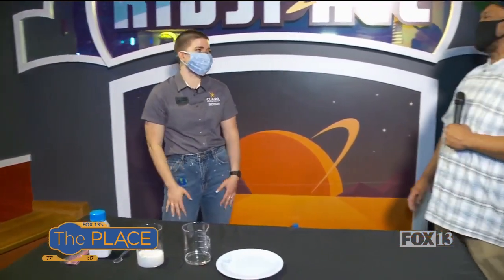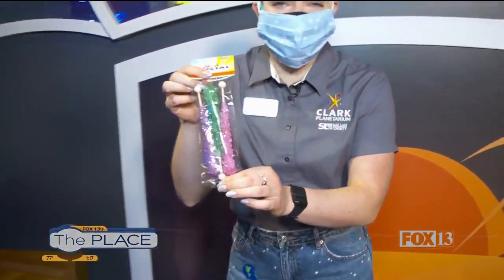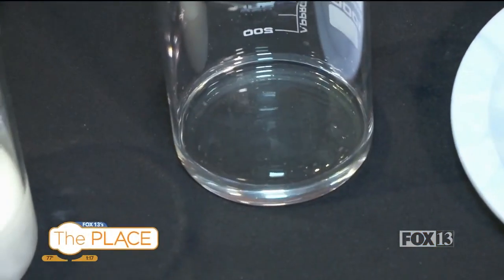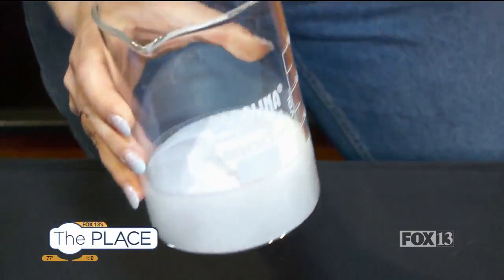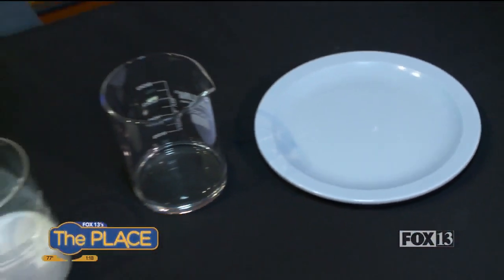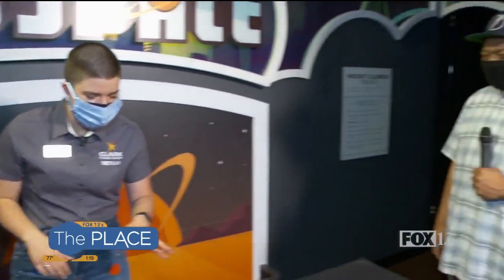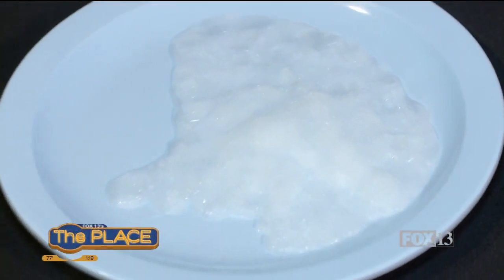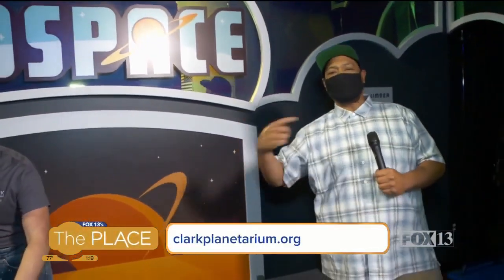See the process that makes "rock candy"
Looking for a way to entertain your kids this weekend?  Clark Planetarium is the place to find science that's more like magic.